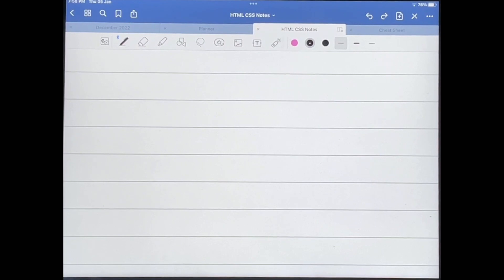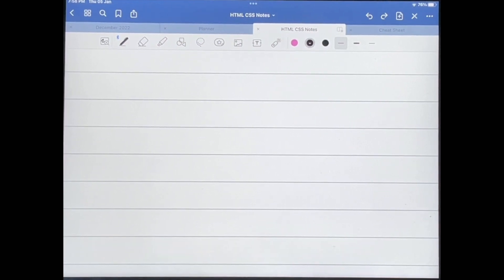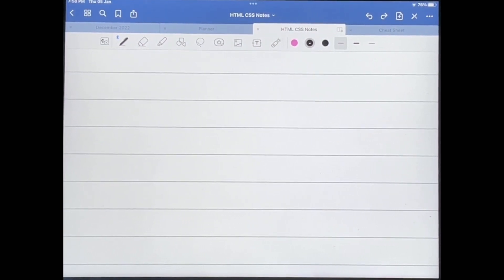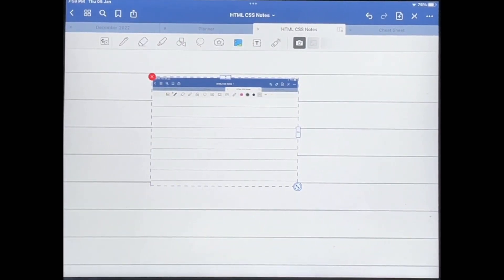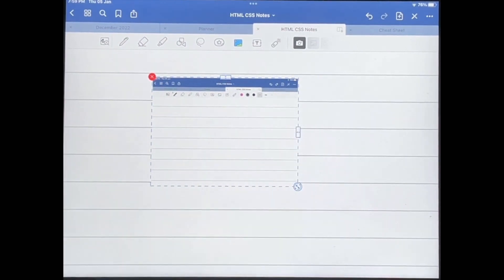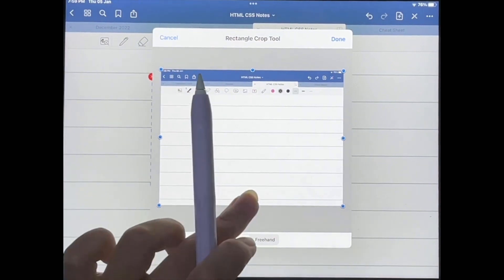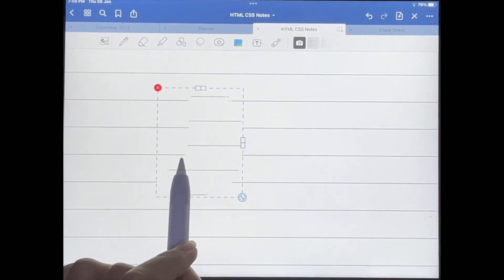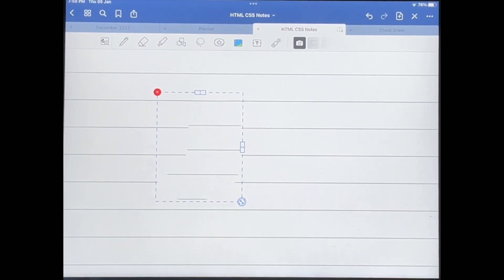✅ How To Crop An Image In GoodNotes 5 🔴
About this product:

GoodNotes is a note-taking application available on iOS, iPadOS and MacOS,[1] developed by GoodNotes Limited. It's intended to take handwritten notes and annotate PDF documents on iOS devices. The latest version of the app is GoodNotes 5.